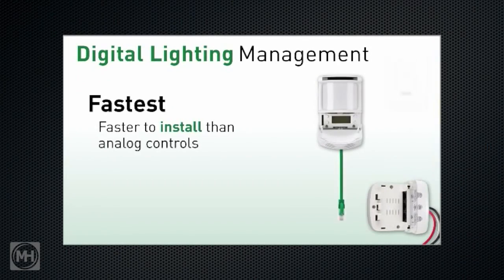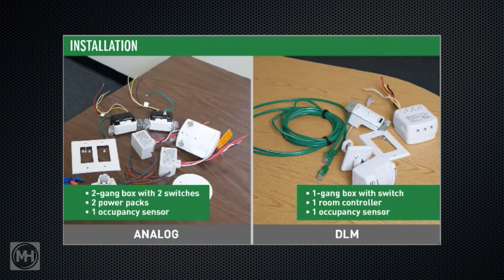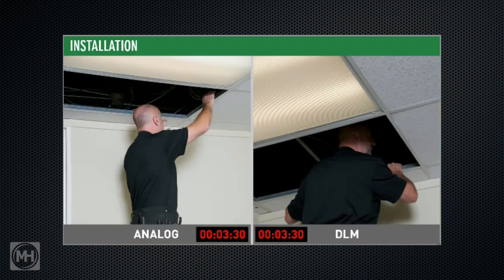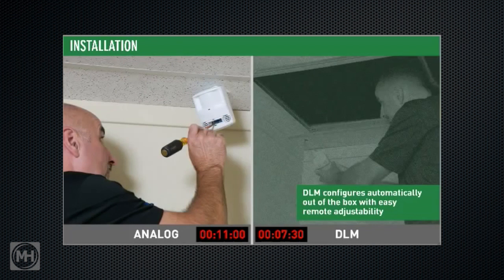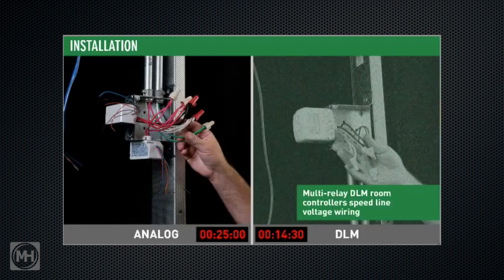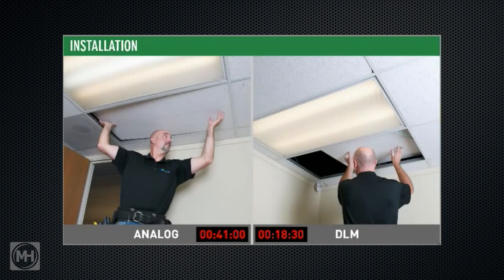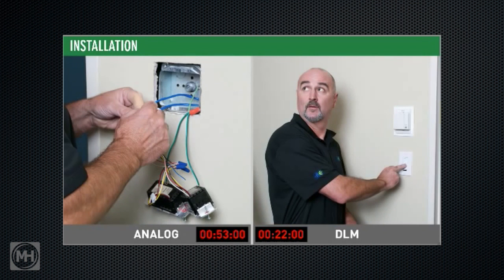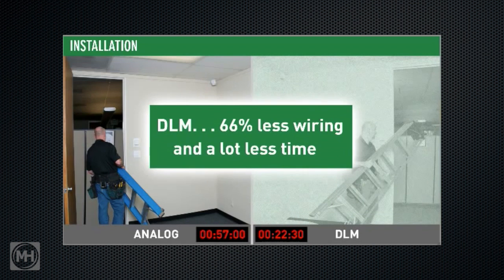THE MH COMPANIES SPOTLIGHT: WattStopper DLM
WattStopper/Legrand offers a comprehensive range of control solutions for commercial applications, including lighting control panels, occupancy sensors, automatic daylighting controls, bi-level HID controls, DALI dimming controls, and plug load controls. In addition, the company has engineered groundbreaking residential products, including the revolutionary Miro architectural wiring devices and wireless RF controls. Other residential control products include motion sensors and code-compliant vacancy sensors.